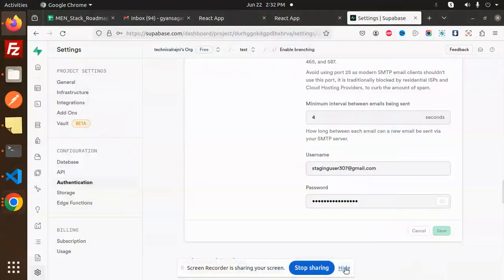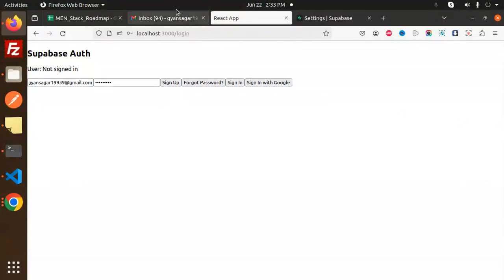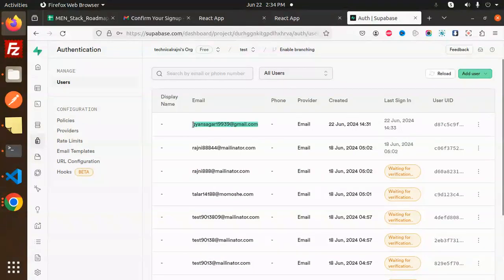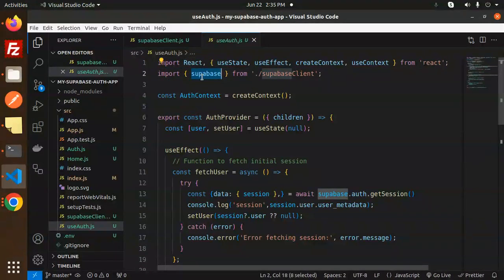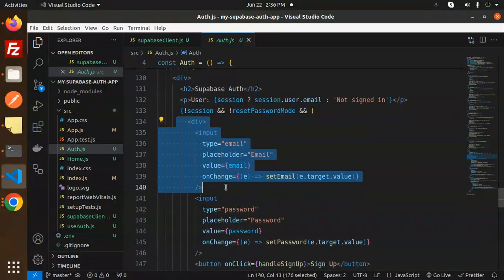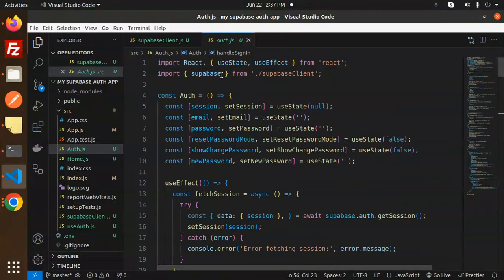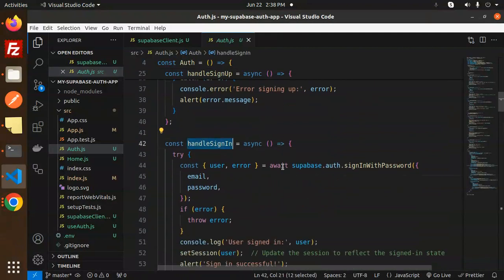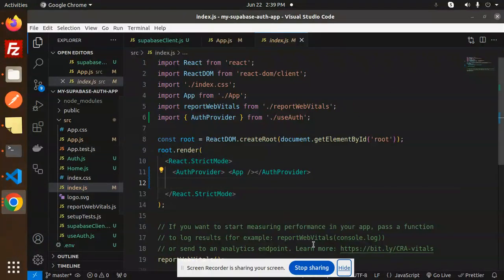Use Supabase Auth with React #1 SignIn & SignUp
🔐 Learn how to seamlessly integrate Supabase Authentication into your React application! This tutorial covers everything you need to set up user sign-in and sign-up functionality with ease. Perfect for developers looking to add secure authentication to their projects. 🌟
🚀 Getting Started with Supabase Auth in React: Sign In & Sign Up 🚀
🔑 Supabase Auth in React: Easy SignIn & SignUp Guide
✨ Build React Authentication with Supabase: Sign In & Sign Up
🔒 Implement Supabase Auth in React: SignIn & SignUp Simplified
🚀 Master Supabase Auth in React: From SignUp to SignIn
🔥 Quick Start with Supabase Auth in React: Sign In & Sign Up Made Easy
🛠️ Supabase Auth for React: Your Guide to SignIn & SignUp
🎉 Adding Supabase Authentication to React: SignIn & SignUp Steps
🌐 Supabase Auth Integration in React: Secure SignIn & SignUp
📲 Supabase Auth & React: Build Your Sign In & Sign Up System
🌟 Step-by-Step Supabase Auth in React: SignIn & SignUp Tutorial
How to use Supabase auth with React?
Does Supabase offer authentication?
How to verify user in Supabase?
Supabase with React Full Register / Login / Account website
Supabase signup with react state email and password
next.js - Implementing Distinct Sign In and Sign Up Views
React js login with supabase - javascript - Stack Overflow
Handling Sign Up with Existing Email in Supabase
Supabase + React   login register

Nest